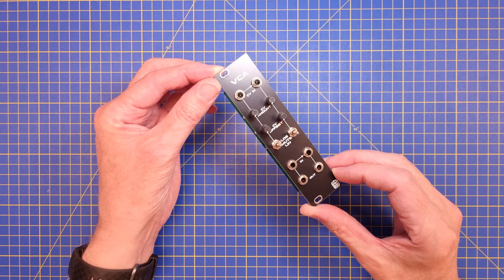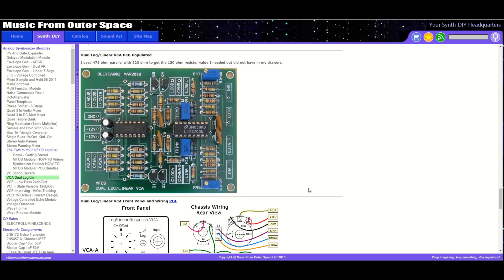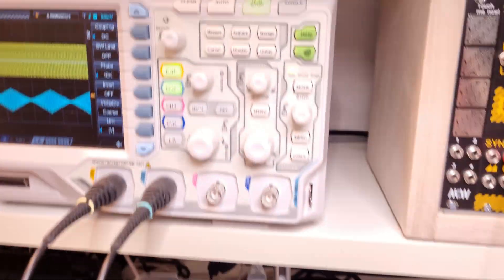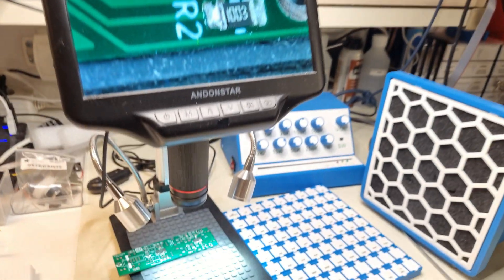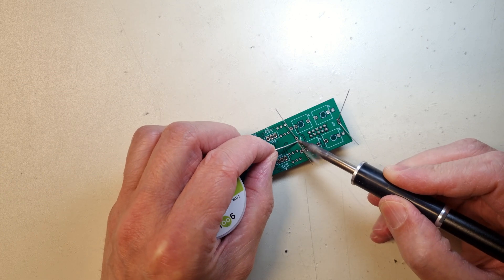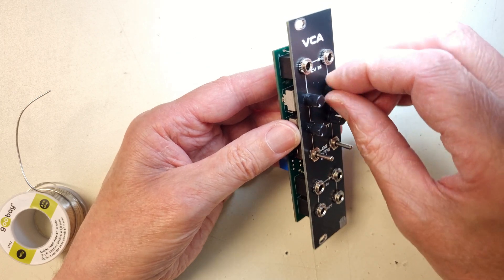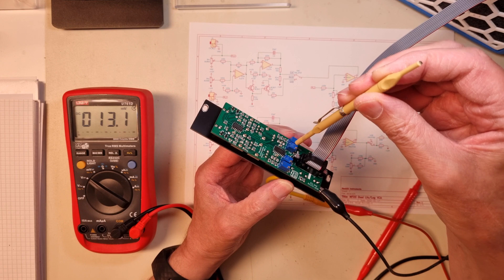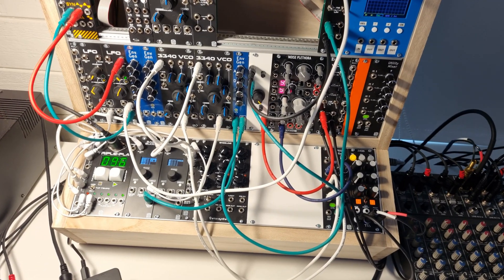Eurorack DIY: Dual VCA module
In this episode I will look into a really useful module - the voltage controlled amplifier.